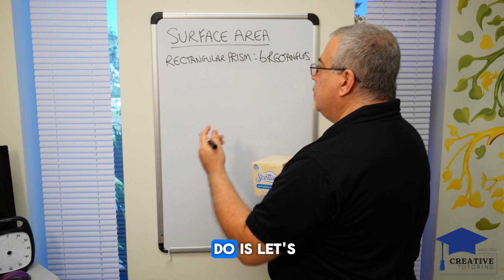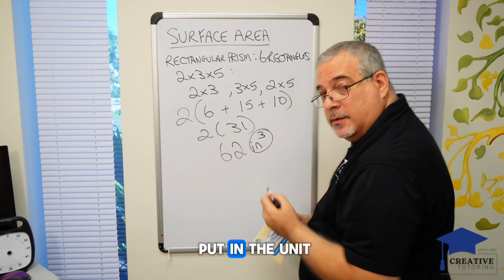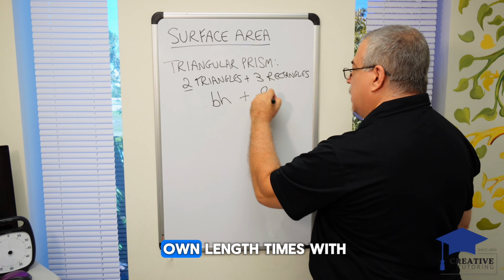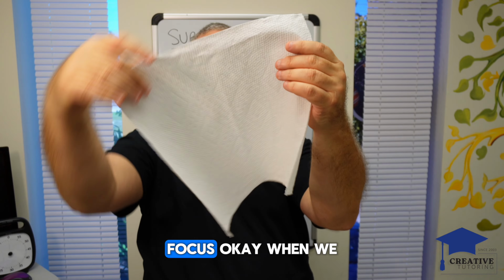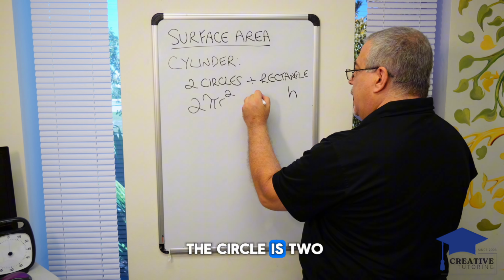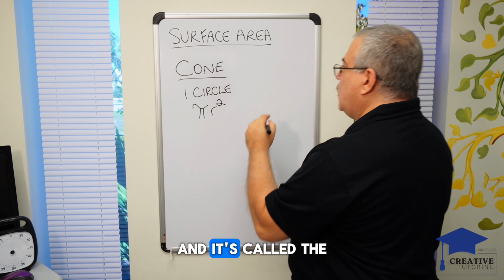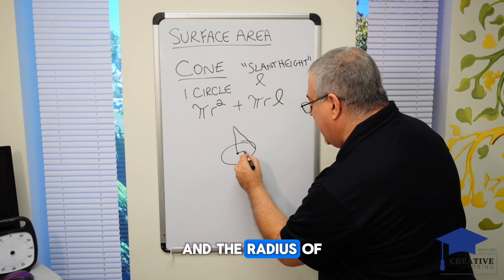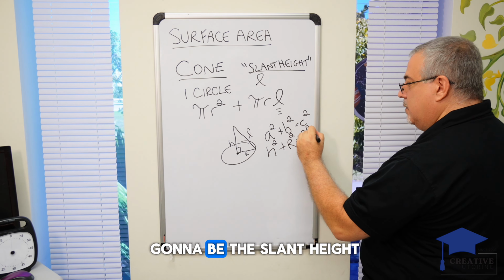Surface Area Math Breakdown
for more help.